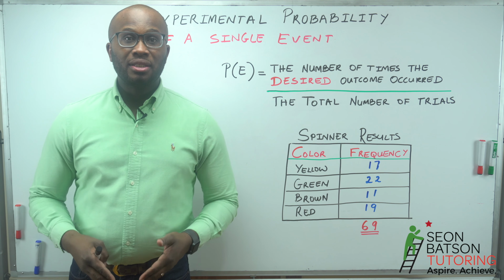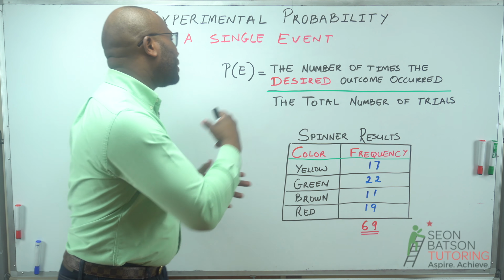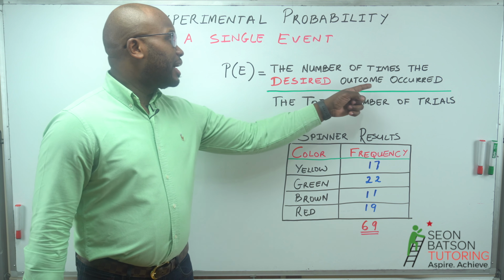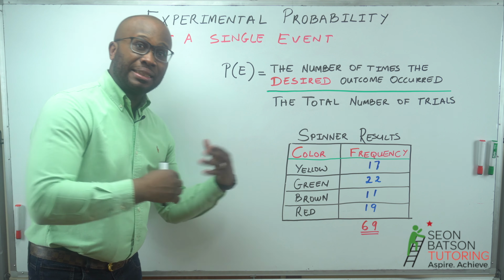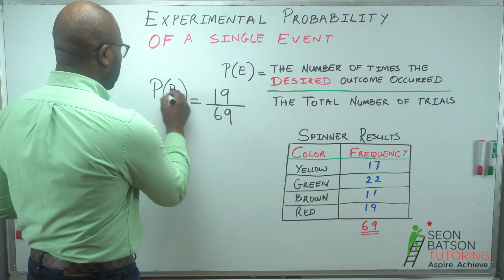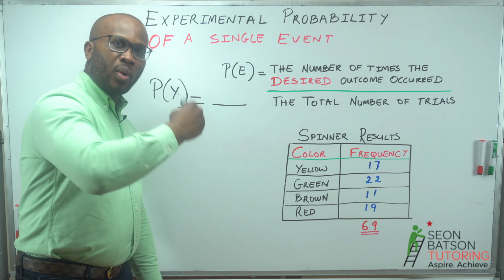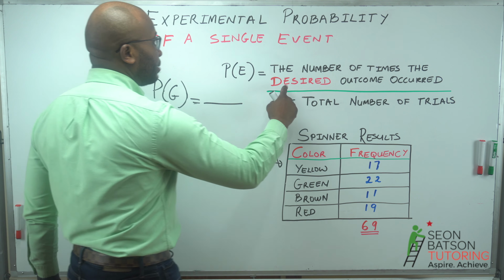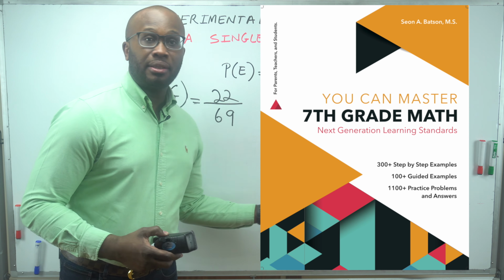EXPERIMENTAL PROBABILITY OF A SINGLE EVENT.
A VERY SIMPLE APPROACH FOR FINDING THE EXPERIMENTAL PROBABILITY OF A SINGLE EVENT.